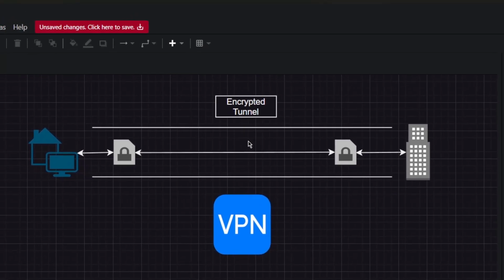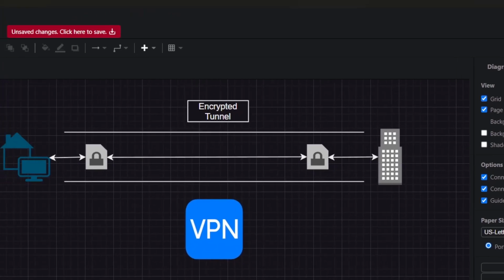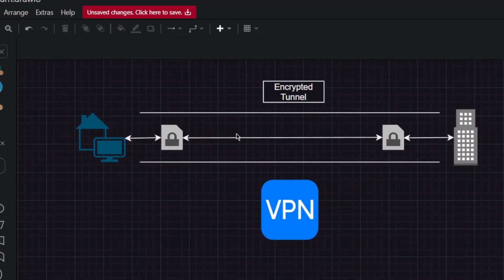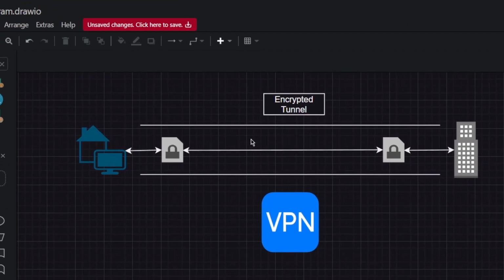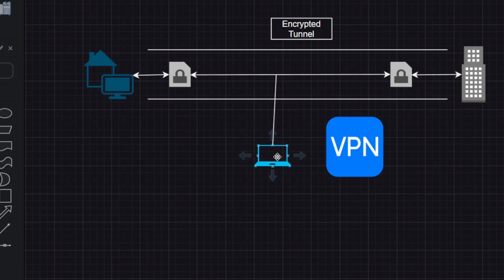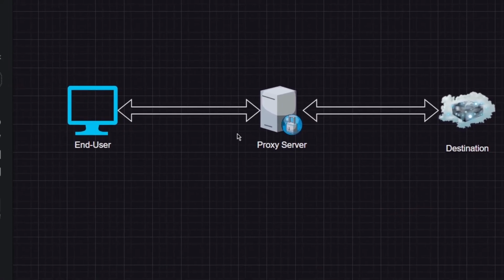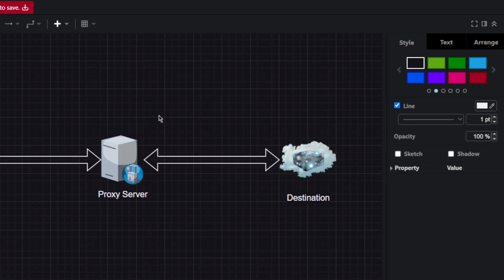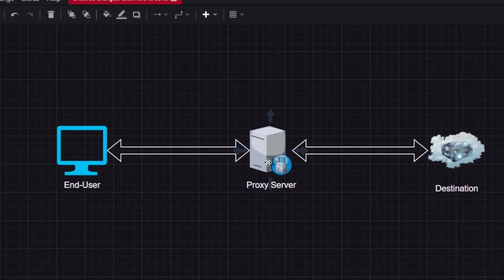VPN vs Proxy!!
Hey CyberBored Fam. Today's video is about the difference between VPN & Proxy servers in simple terms. I hope you enjoy the video.